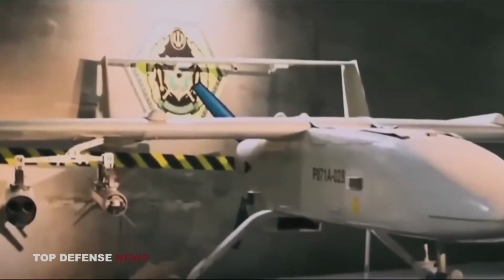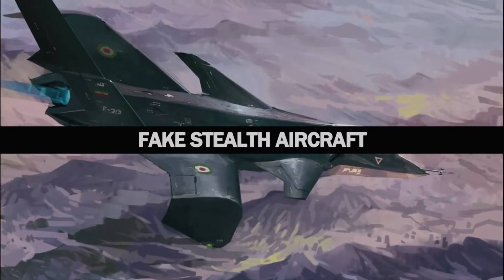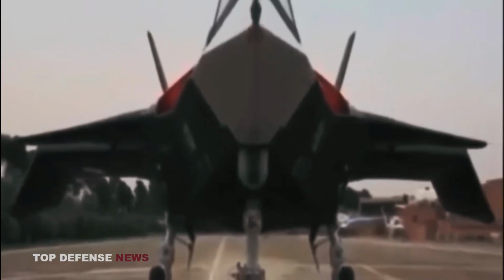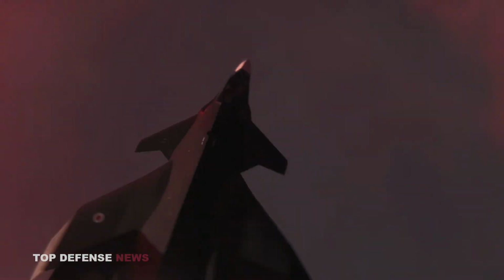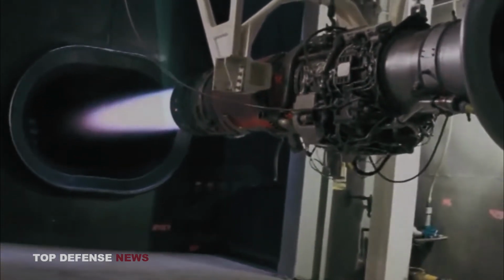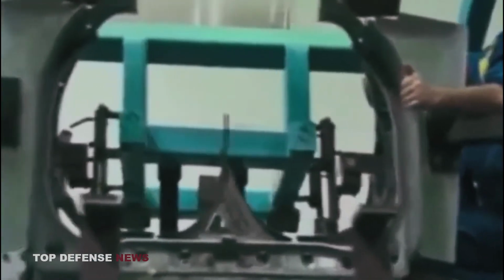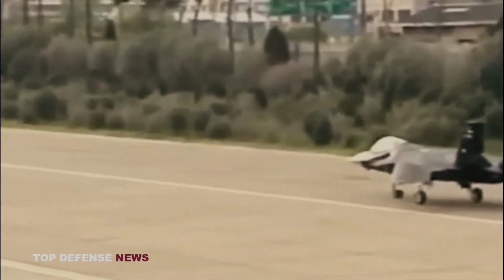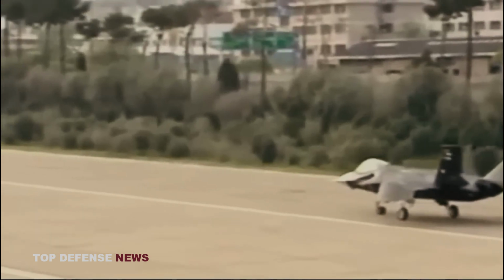New Iranian Stealth Fighter Jet (isn't real)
The Iran’s Air Force is comprised of very outdated airframes, including its arsenal of 40-year-old F-14 Tomcats, F-5 Tigers and F-4 Phantoms. These jets, largely retired by the U.S. and its other importers, remain a mainstay of the Iranian Air Force. While Iran’s ability to maintain and even improve these aging airframes is remarkable, its lack of a stealth fighter has troubled the regime.

In an attempt to compensate for its underdeveloped, aging fleet and appear more formidable, Iran unveiled its own version of a stealth fighter several years ago. The Qaher “Conquerer” 313’s two public appearances in the last decade confirmed the stealth fighter was nothing more than a mirage crafted for propaganda purposes.